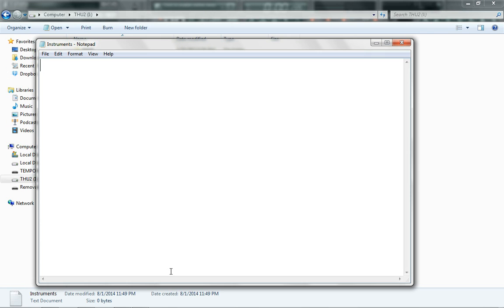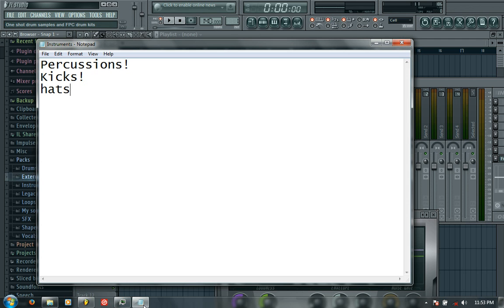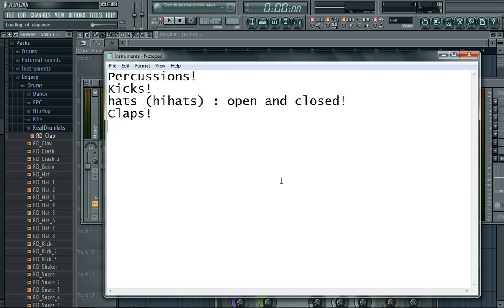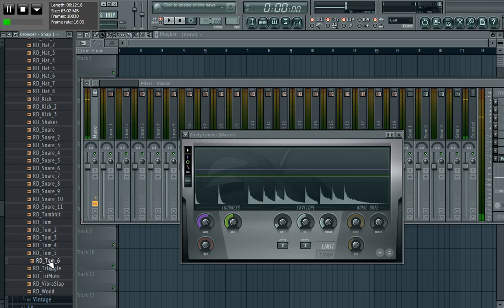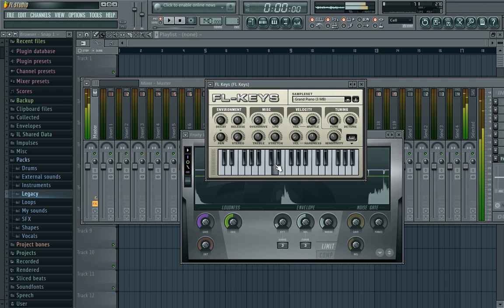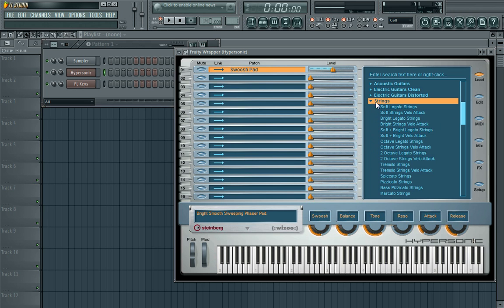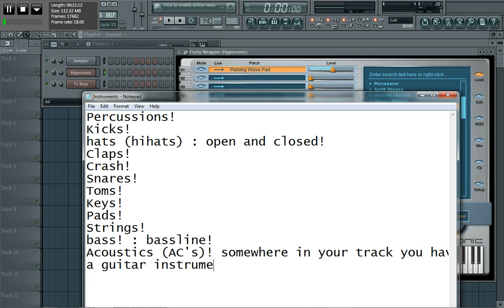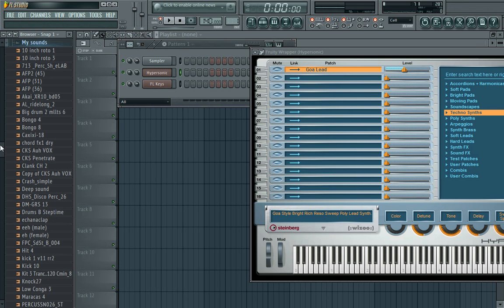Knowing your instruments